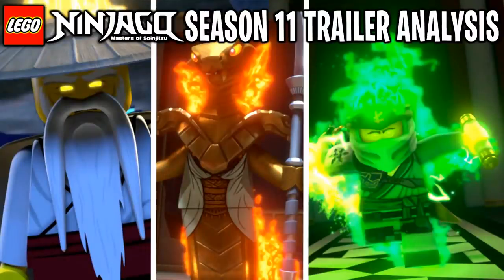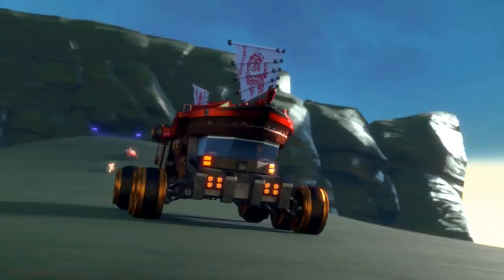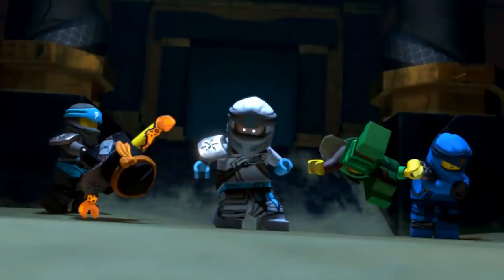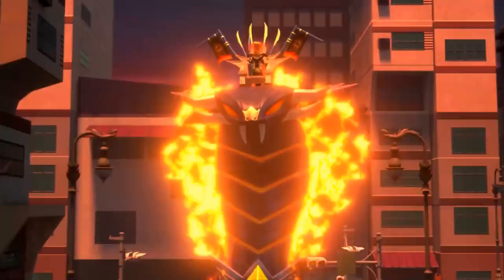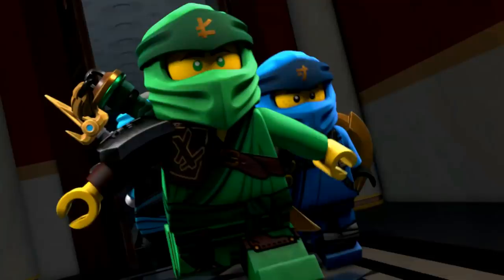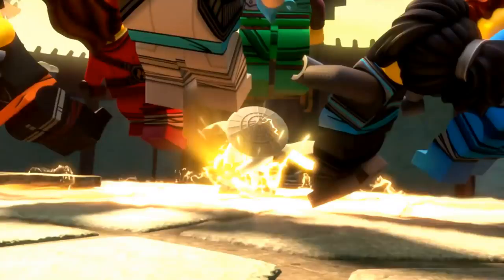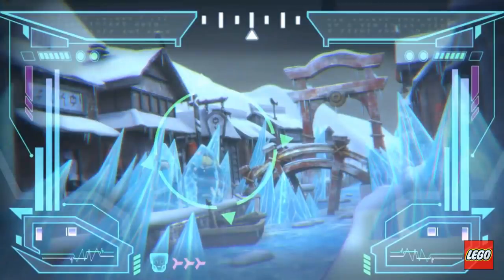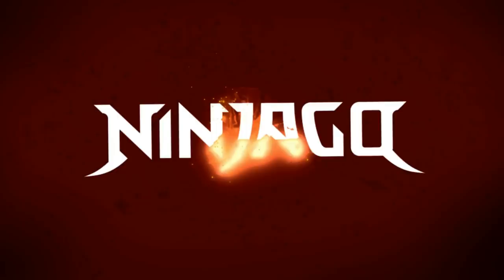LEGO Ninjago Season 11 Official Trailer FULL Analysis! *WU is EVIL & MORE!*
LEGO has officially revealed the Ninjago Season 11 Trailer!

This season will be called: Secrets of the Forbidden Spinjitzu

🔥 This Ninjago season 11 trailer is literally FIRE! It has revealed so much new information, unexpected plot twists, and a few SECRETS... I talk about them in the video :)
🔥 Watch the entire video to learn about EVERYTHING revealed from this Ninjago trailer!

⭐ LEGO Ninjago Season 11 Episodes Names (so far)
Episode 1 True Potential Wasted
Episode 2 Questing for Quests

What was your favorite part of this LEGO Ninjago Season 11 Trailer? Were you surprised that Master Wu / Sensei Wu is going to be EVIL under Forbidden Spinjitzu?!